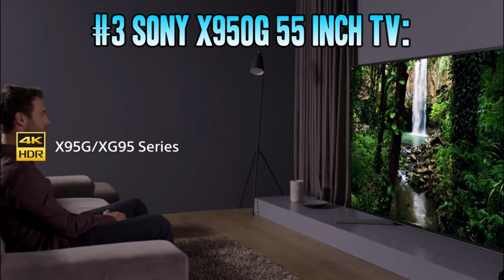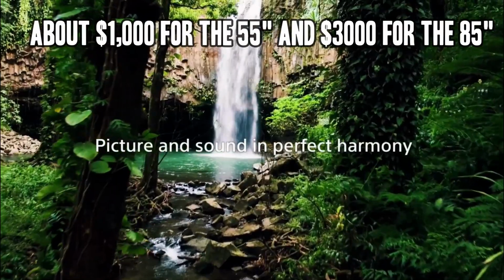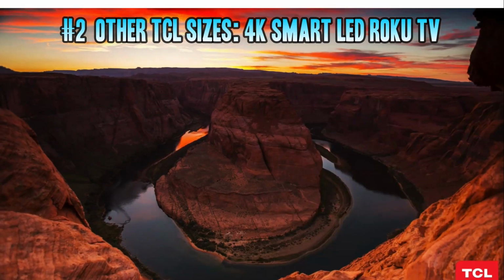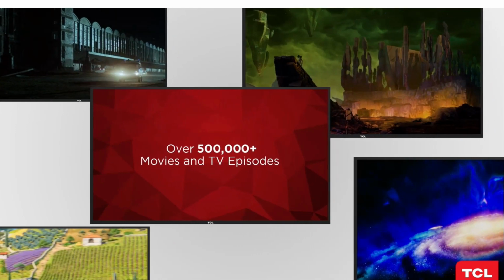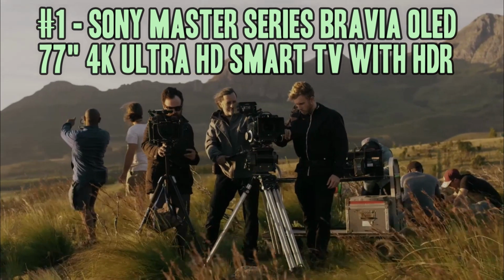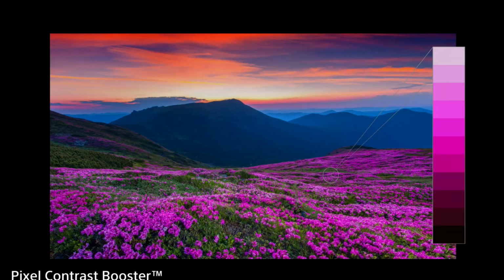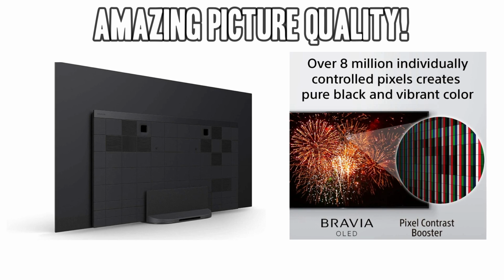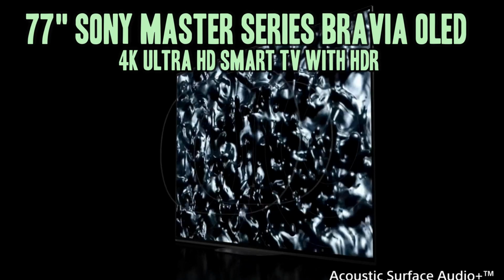Top 5 Best TVs on Amazon! TLC? Sony? More?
LG OLED TV
TCL 50S425
Sony XBR-77A9G
Sony X950G
TCL 50S425

Good morning review fans!  This is Sean you resident tech expert and today we are going to take a look at the top five 4k TVs on the market.  We will cover all the tech and specs, so let's kit it off right about now!

#5 is the LG 55 Inch Smart OLED TV with soundbar bundle.  And for reference, the link below is to a authroized dealer with USA warranty.

SO what makes this things amazing?  Based on various online tests and ratings, the audio quality from the sound bar is incredible. The 31 audio inch device has two channels and it also includes a 2.4ghz wireless backlit keyboard.  That's right, no more hunt and peck when you want to login to your devices.   Furthermore, the OLED technology is off the chart.  Once you see OLED, you will forget about old LED technology.  The flat wall mount and 6 outlet surge protector also add to the package... it's just a little icing on the cake.

Oh and a pro tip... once you upgrade the firmare you will have Alexa built in... and the universal remote is voice activated and VERY intuitive!

#4  TCL 50S425 50 inch 4K Smart LED Roku TV

TCL, one of the world's largest TV manufacturers in the world and America’s fastest growing TV brand, bring the latest in 4K technology and design. We've simplified the 4K Ultra HD TV so you can instantly enjoy endless entertainment.

So why does this thing crack the top 5?  It's a super high end TV for the lower prices.  Adam owns this one, and loves it.  The sound quality is good.  The user interface is super simple and the 4K hdr is impressive.  Amazon reviews are all positive too... there is a reason TCL is taking market share from the big brands!

#3 is the Sony X950G 55 Inch TV: It's a 4K Ultra HD Smart LED TV with HDR and Alexa Compatibility - 2019 Model...  It comes in at   device.  Here is the description:

Unlock the world of ultimate colors and contrast with the X950G 4K HDR TV from Sony.

The sound and picture quality exceed that I would expect from Sony... and I have high expectations of the brand.  There folks truly put their best foot forward, while still hitting the market at a reasonable price.

#2  TCL 50S425 50 inch 4K Smart LED Roku TV
Other Sizes TCL TVs
Prices range from under $300 to $1200, based on size.  And at the time of this video the 75" was listed at a significant discout. These TVs  are  great quality with a reasonable pricetag.  Theyre Roku based so you Roku users will love it.  It's also one of the top selling TVs brands in America right now.  Pick your size- check for those discounts!

#1 At $4,500, the Sony XBR-77A9G 77 Inch TV: MASTER Series BRAVIA OLED 4K Ultra HD Smart TV with HDR is breathtaking!

You will be hard pressed to find a BETTER image on the market.  Plus with Alexa, this thing runs on the "see it, say it" principle.  You can pretty much talk to your TV to do anything you want.

Sony’s latest, most inspiring OLED masterpiece, powered by picture Processor x1 Ultimate. Sony’s best processor ever works alongside pixel contrast booster Technology to deliver unbelievable picture quality with 4K HDR clarity. Bright, vibrant colors, absolute black, and stunning contrast come to everything you watch. Acoustic Surface audio+ brings 2. 2 Channel sound right from the screen. Sony BRAVIA OLED TV.

So there you go folks.  Thanks for joining us.

This page is a participant in the Amazon Services LLC Associates Program, an affiliate advertising program designed to provide a means for website owners to earn advertising fees by advertising and linking to amazon.com, audible.com, and any other website that may be affiliated with Amazon Service LLC Associates Program. Follow us on Amazon Follow us on Amazon Canada * All videos on this page are sponsored or provide referral incentive. We have been compensated for making the videos, or have received free products.